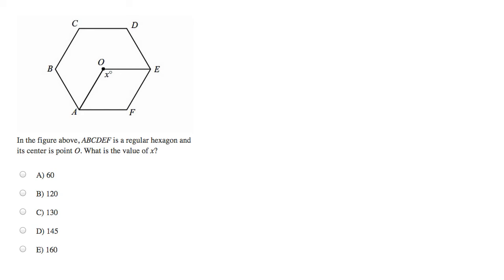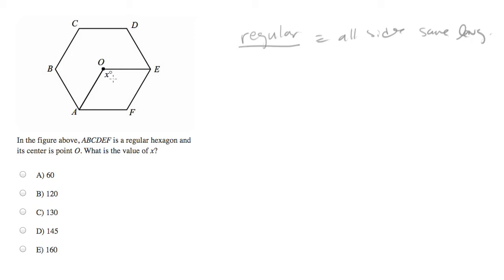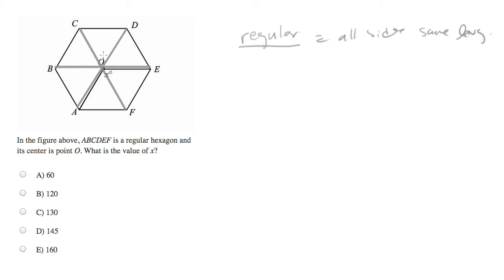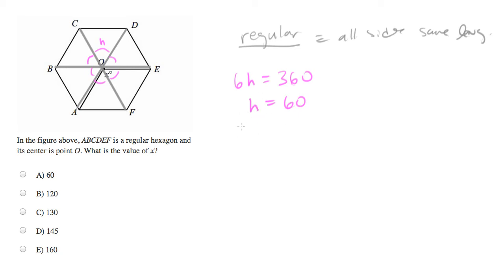Regular shapes have all the sides of the same length.mp4